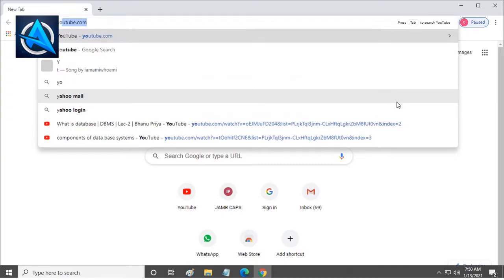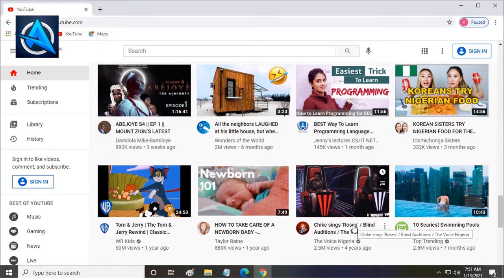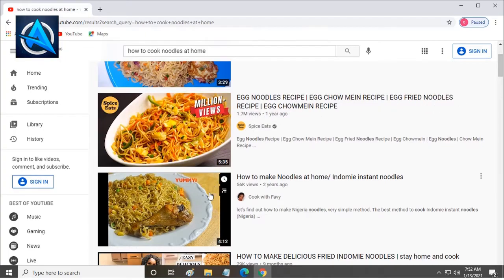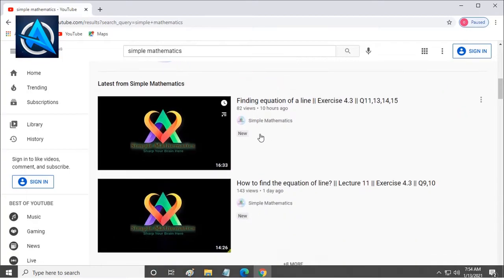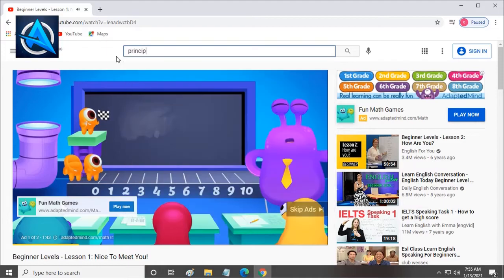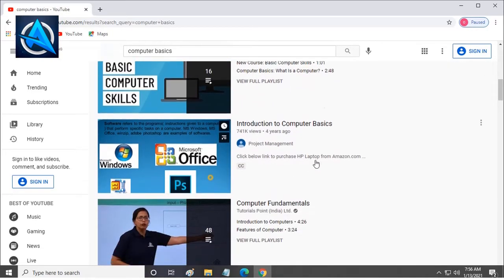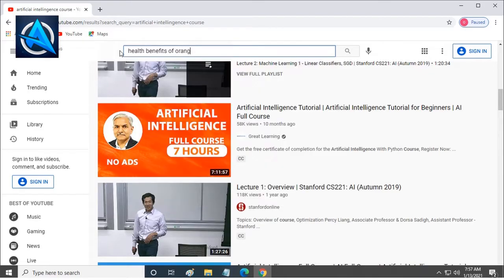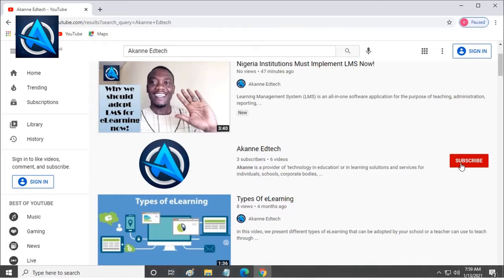YouTube Is A University! (Must Watch)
This video is my personal opinion concerning YouTube - an online video sharing platform. YouTube was launched in year 2005 in America, it started like a social media, but has grown into something bigger than social media. Kudos to Google. This is why I, Pat Ugwu II an edtech expert calls YouTube a University.

YouTube is a University because you can learn almost anything from this platform. In this video, I discussed how YouTube can use YouTube as a University.

Let me know your experience in learning with YouTube.